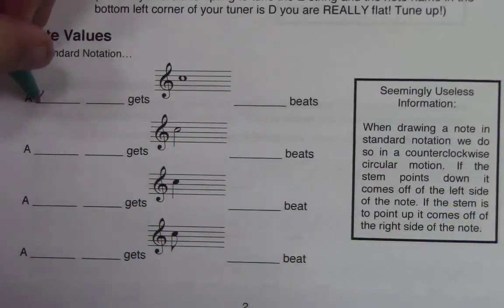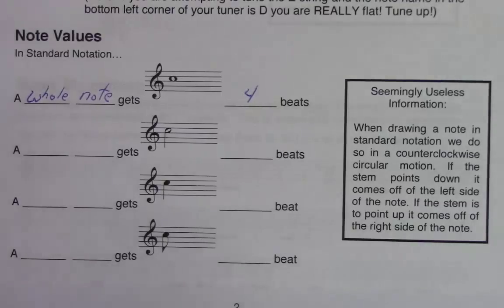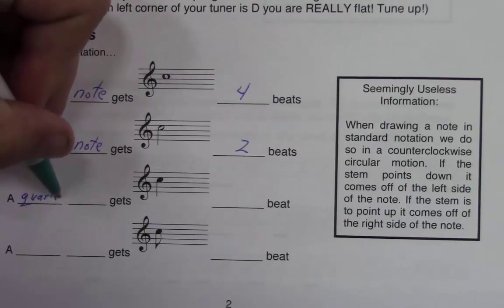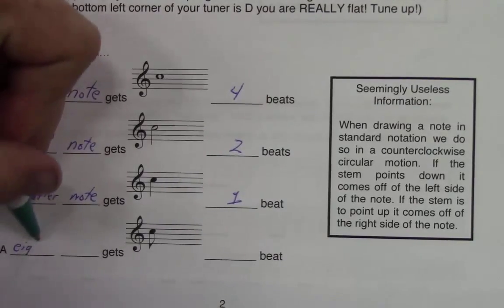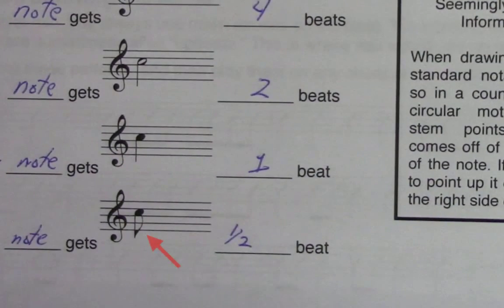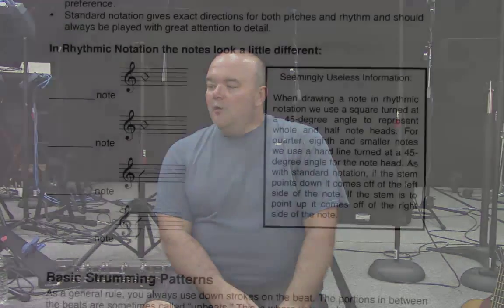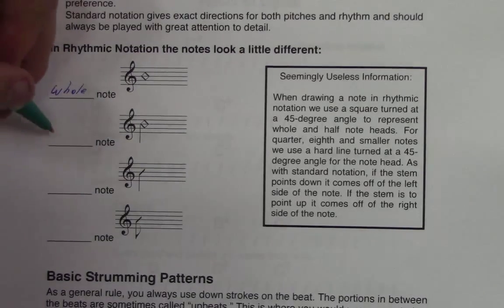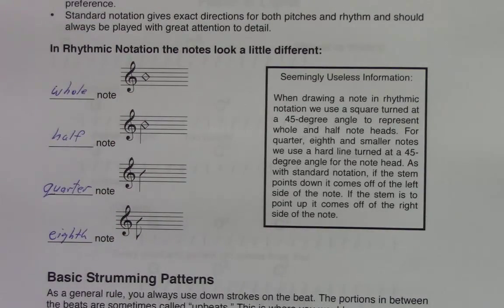Lesson 3 - Part 2 - Note Values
A basic understanding of the rhythmic value of notes in standard and rhythmic notation.